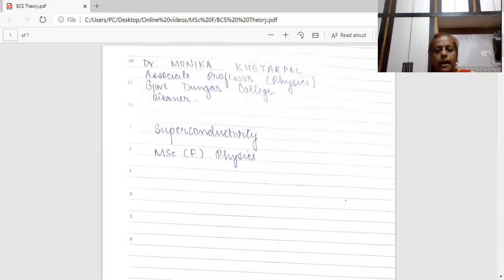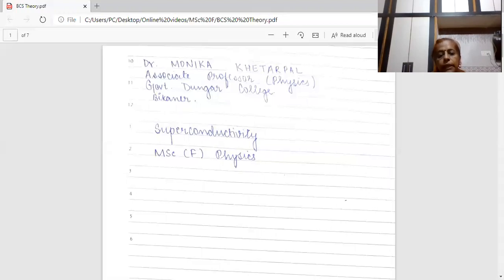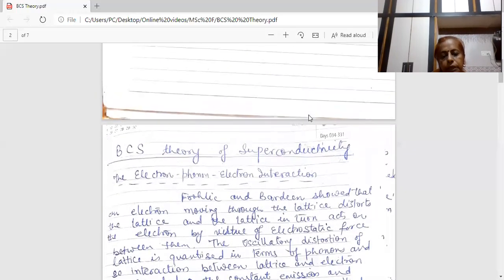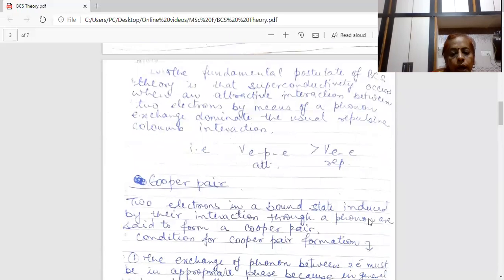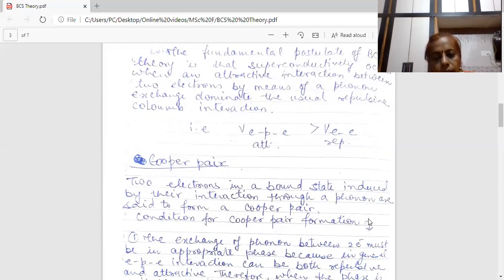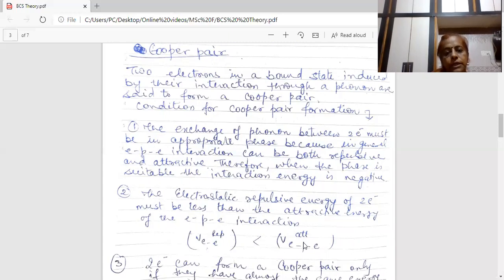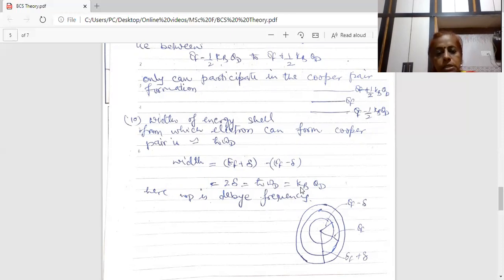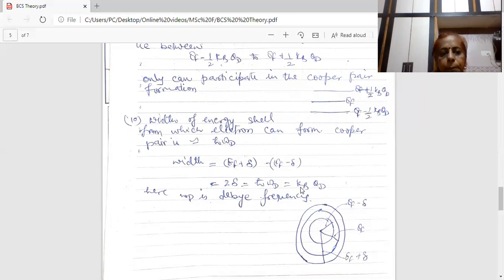BCS Theory | Dr.Monika Khetarpal